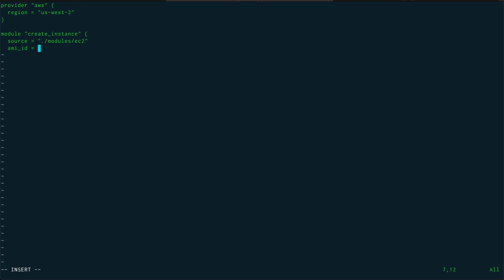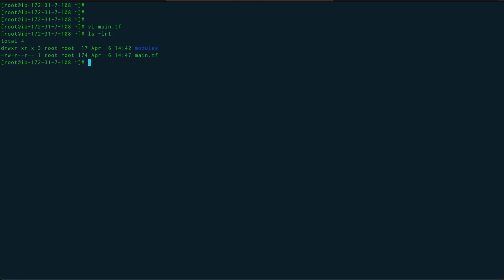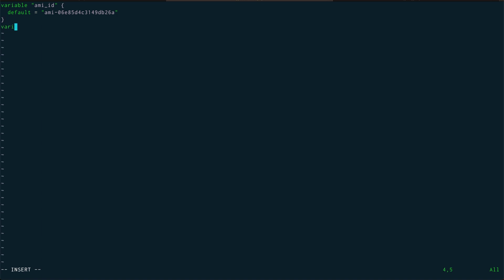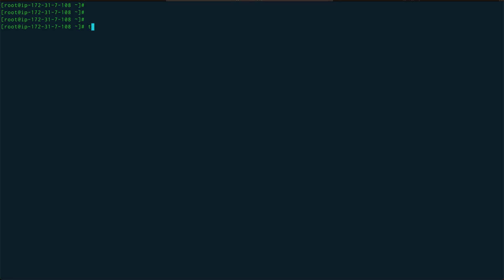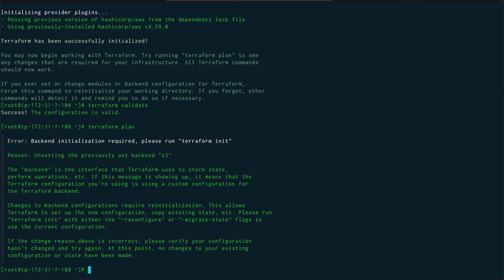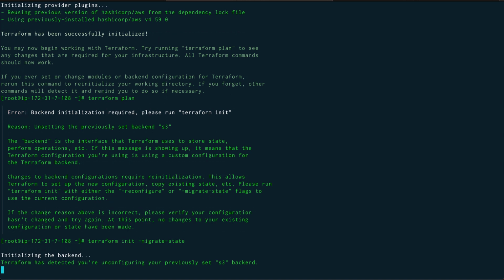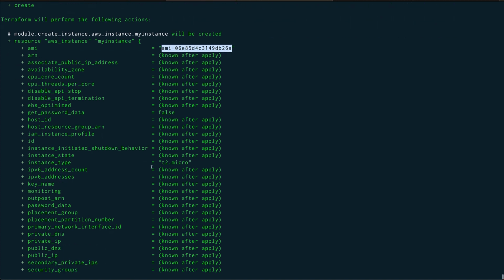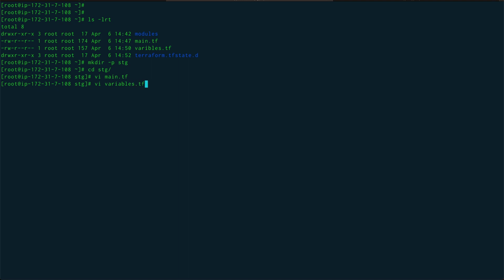Overview of Terraform Modules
In this video, I am going to show you how to use terraform to use modular code which you can use to deploy to multiple environments. Whether you're a seasoned DevOps engineer or just getting started with Terraform, this video will provide you with a comprehensive overview of Terraform Modules, along with practical examples and best practices.

Time Stamps
00:00 - Introduction
01:12 - What Are Terraform Modules?
02:25 - Advantages of Using Terraform Modules
03:55 - How to Create a Terraform Module
05:30 - Module Inputs and Outputs
09:18 - Reusing Modules in Your Terraform Code

👉🏻Maintaining Terraform State Files

TOOLS I RECOMMEND:
Install SSM agent